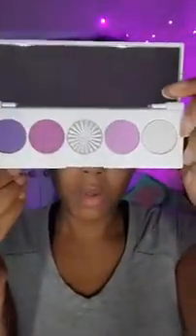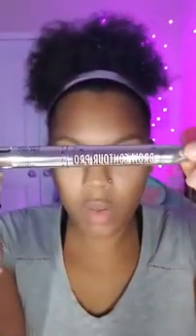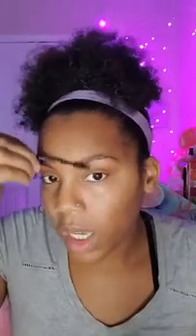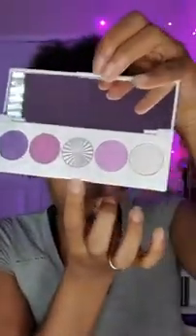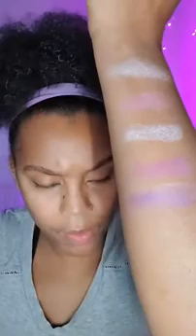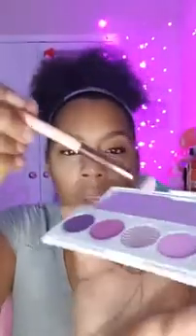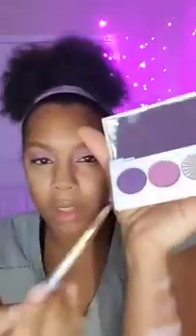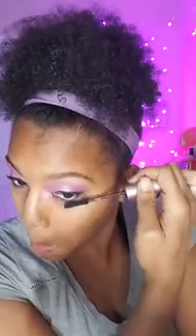GET READY WITH ME LIVE!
So I took this video from my Facebook live!
check it out as I review the Ofra Galaxy Pallete and give the Kosas Revealer Concealer a try!